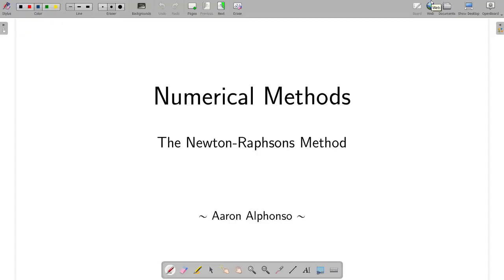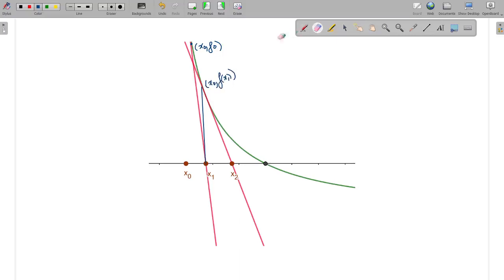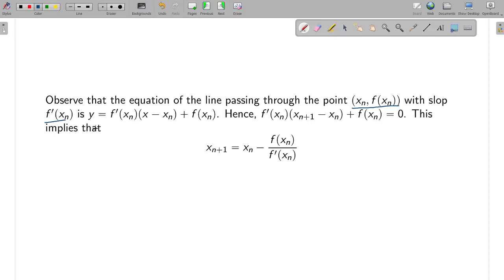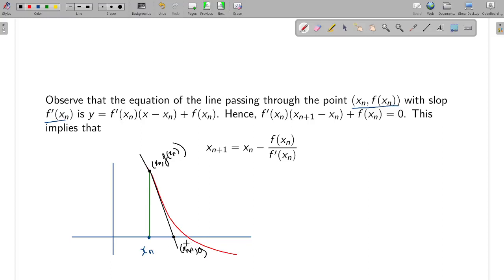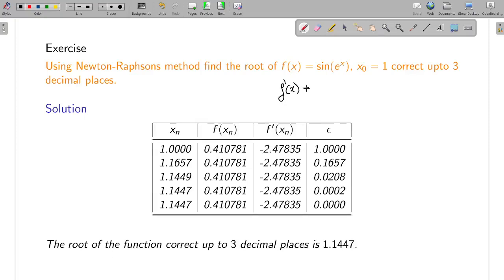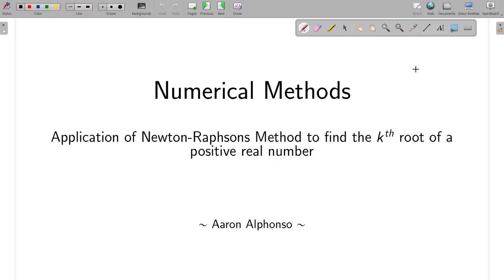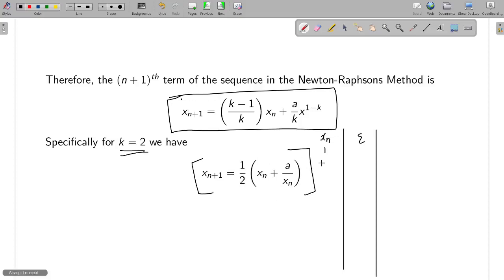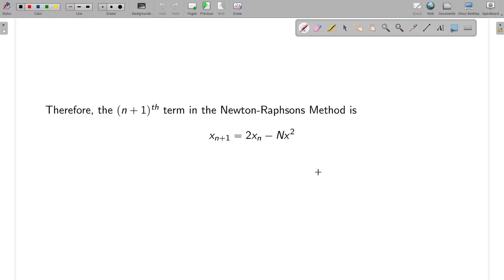Newton Raphsons Method and som Applications